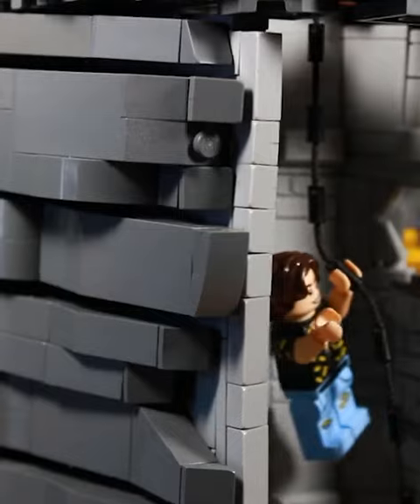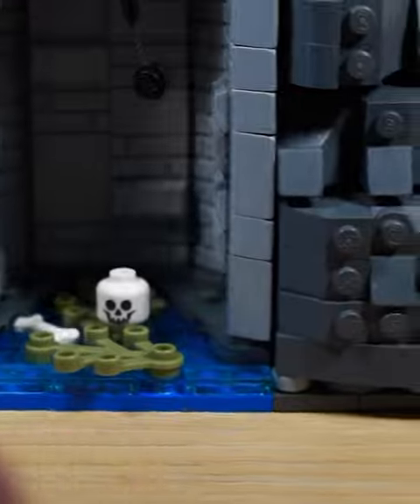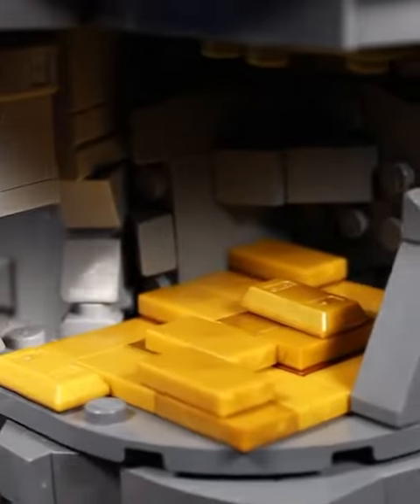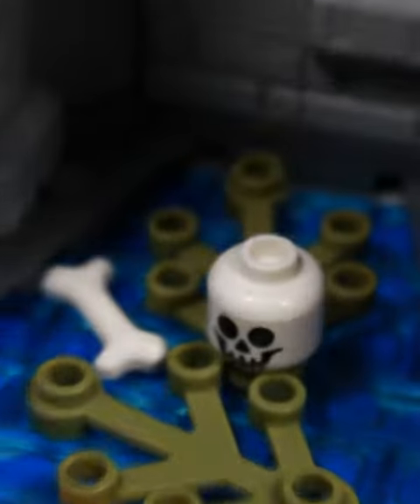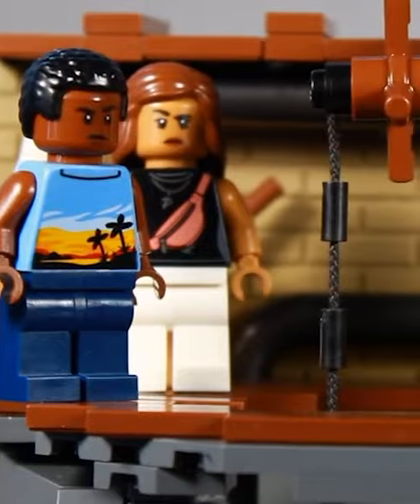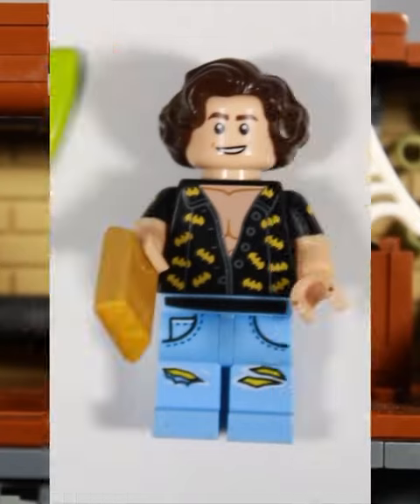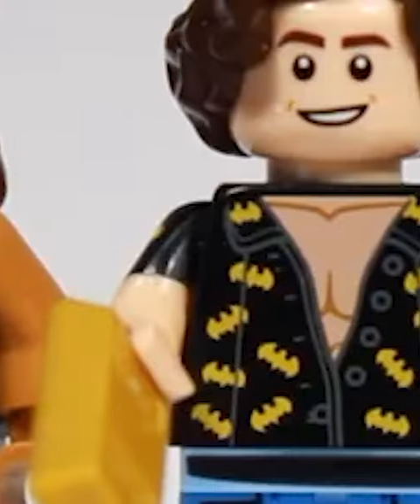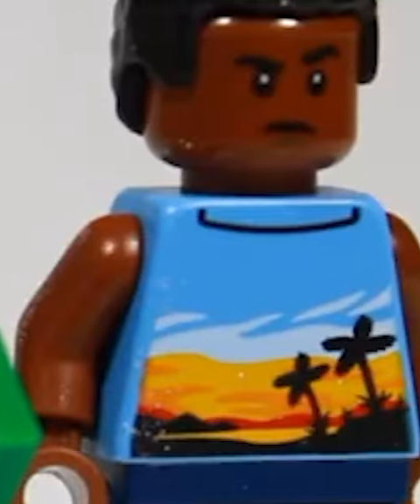Is This LEGO Outer Banks Netflix MOC The Coolest Build Of 2023????